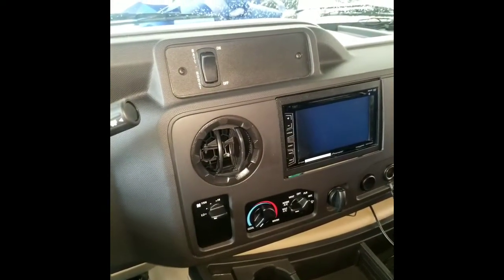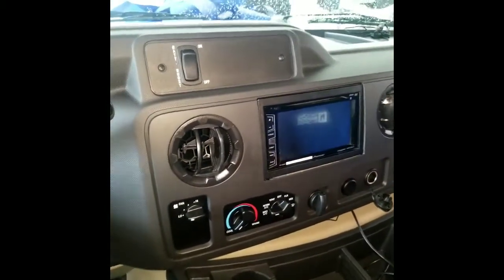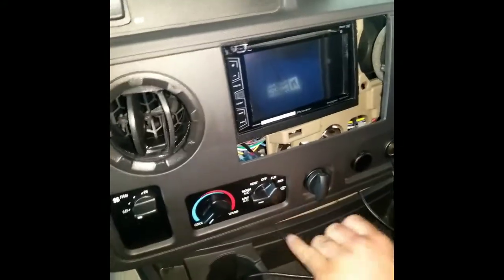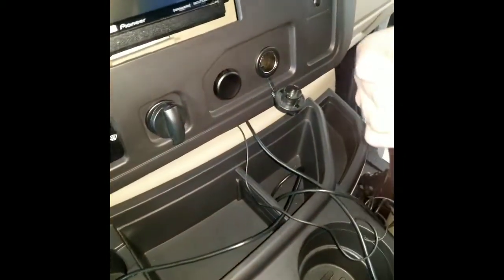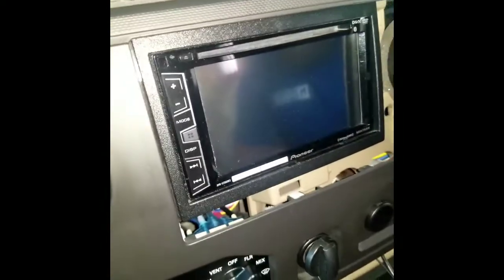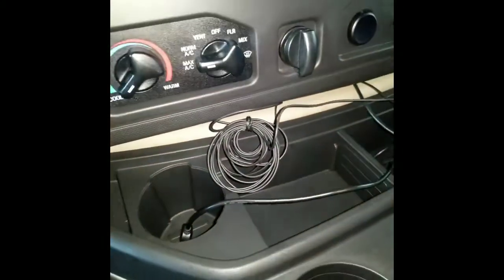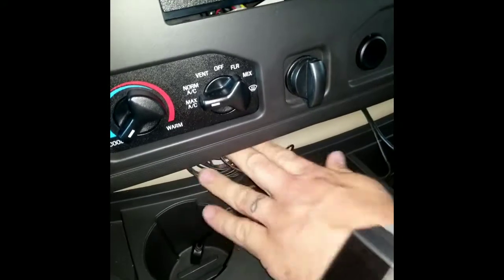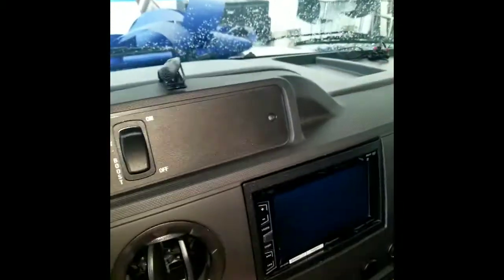Hidden mic for dash radio 18 Minnie Winnie